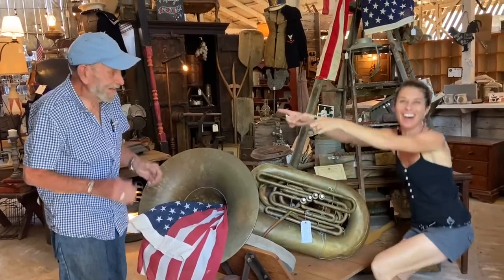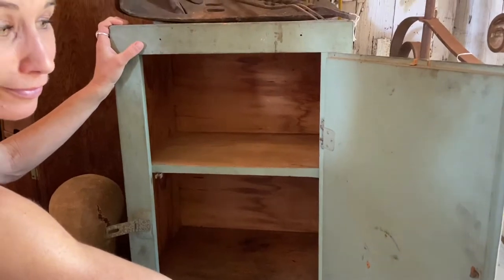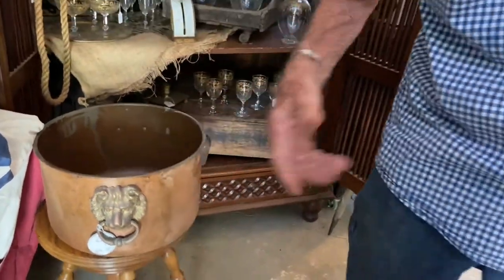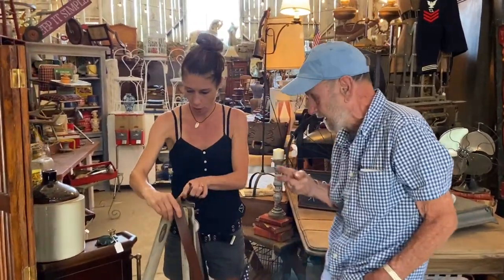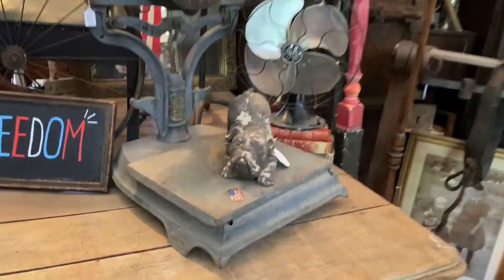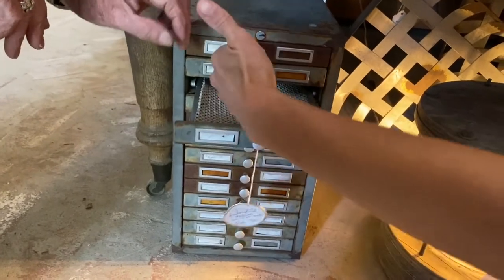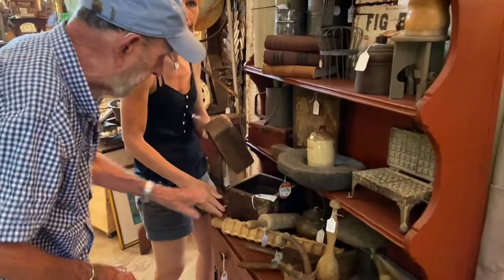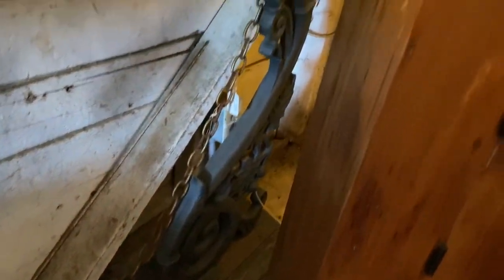Video #59 - Brick n Barn June Show - History Segment with Bob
Learn the deeper value behind our most historic pieces this month at Brick n Barn. See something you like?